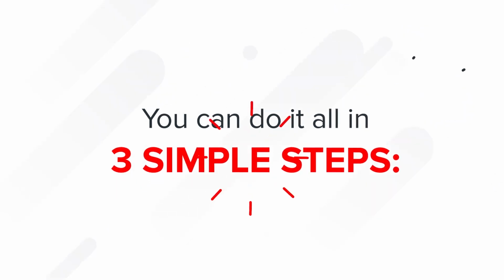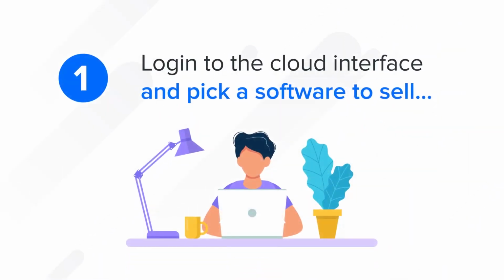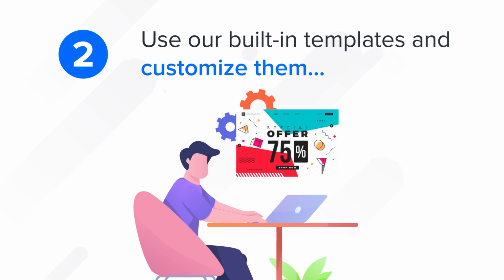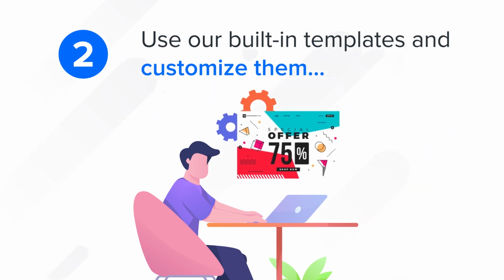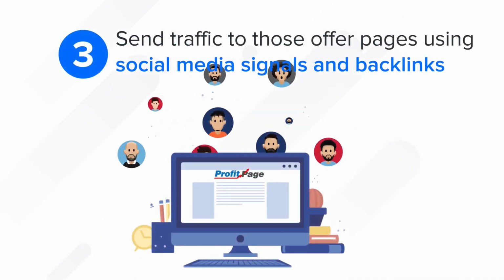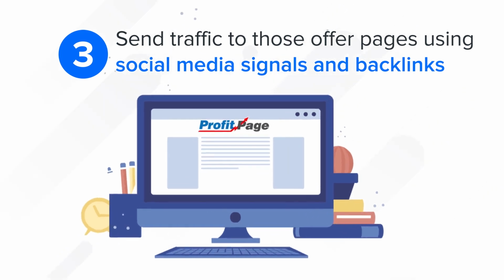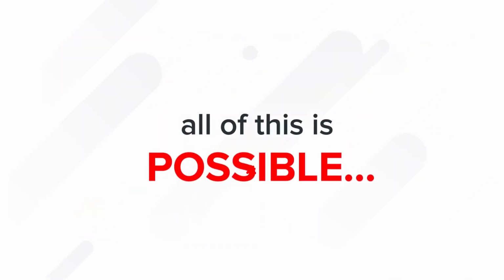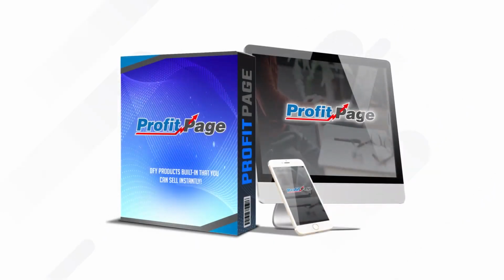ProfitPage Regular====demo video===Sell Ready-Made Products AUTOMATICALLY Using GAME-CHANGING !